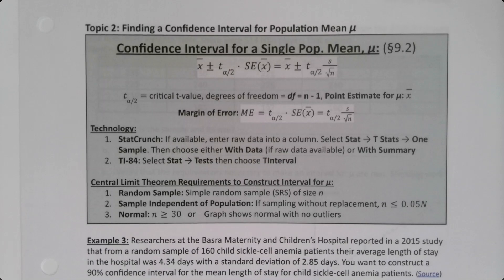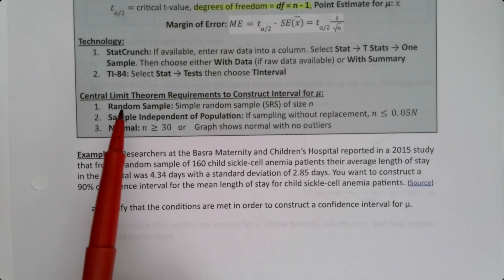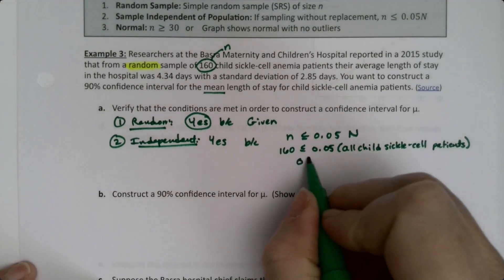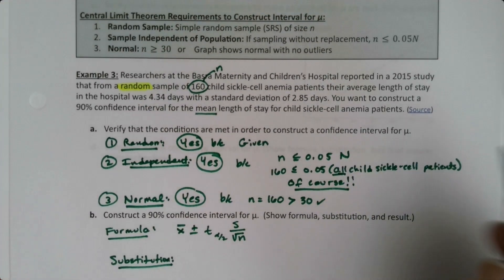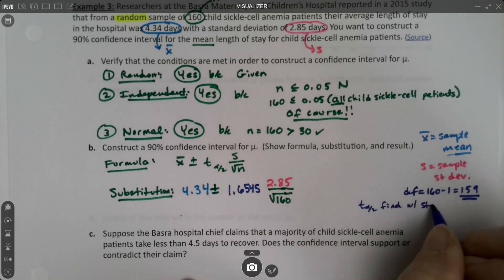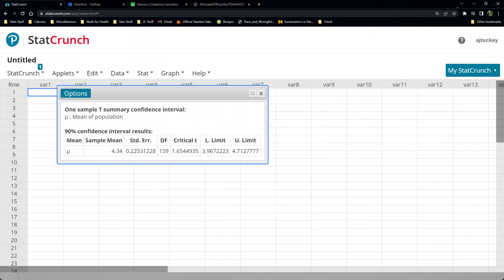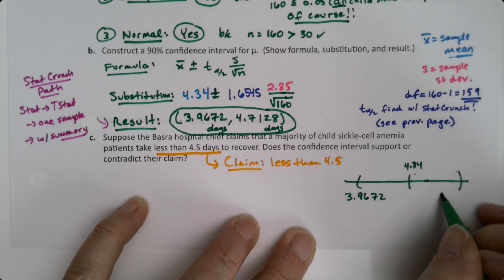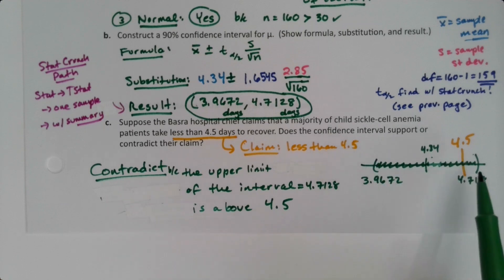MAT 133 9.2 Part 3 (SP23)